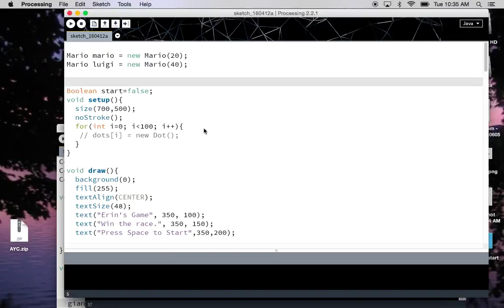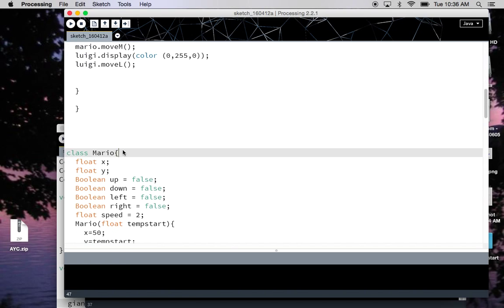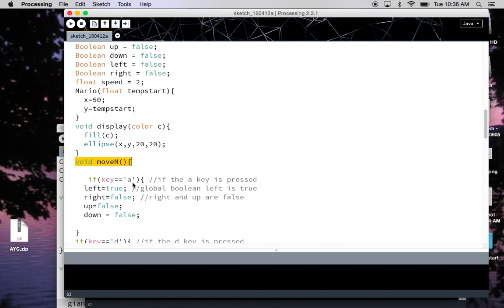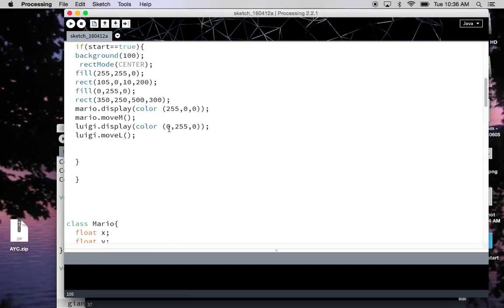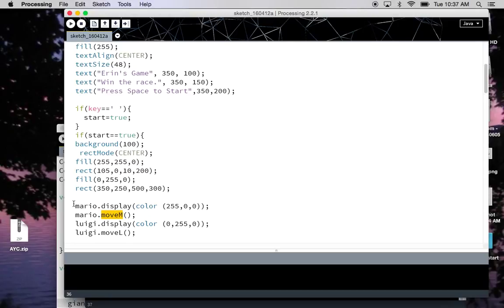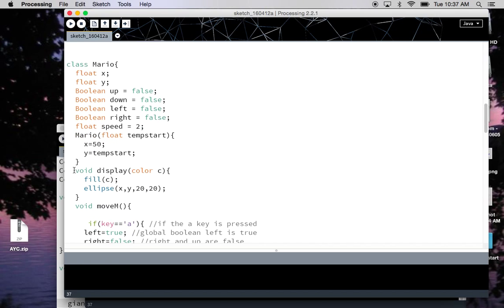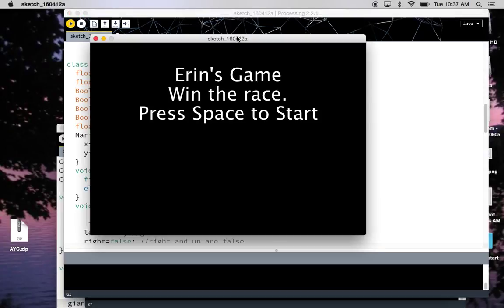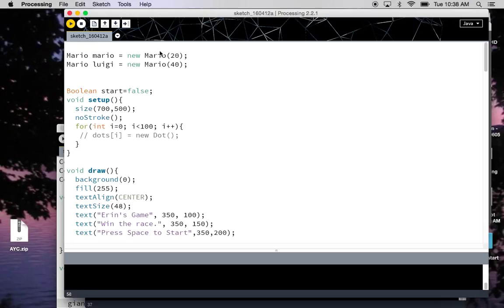two objects from the same class